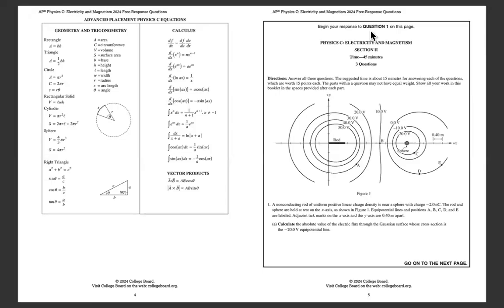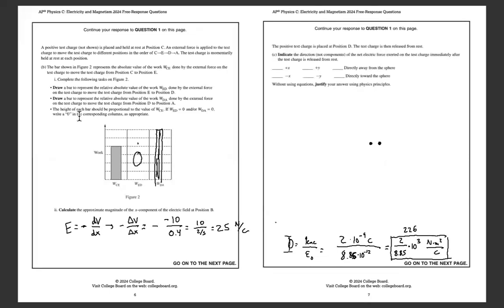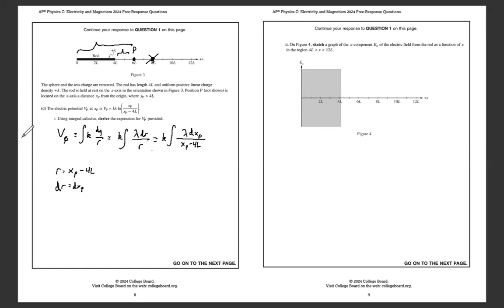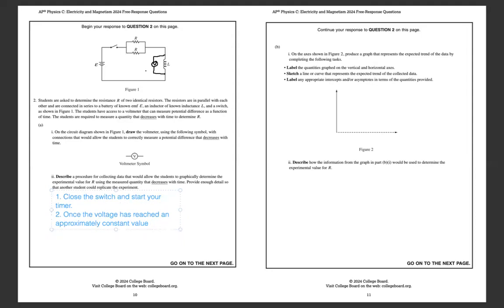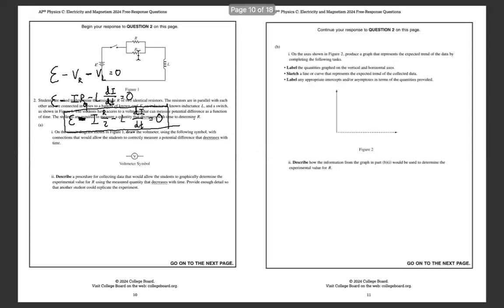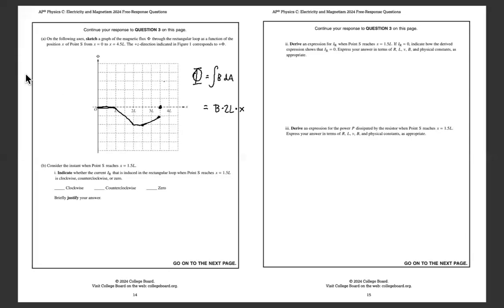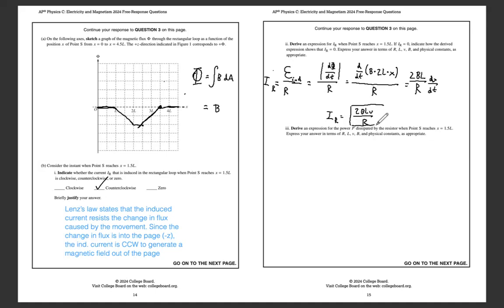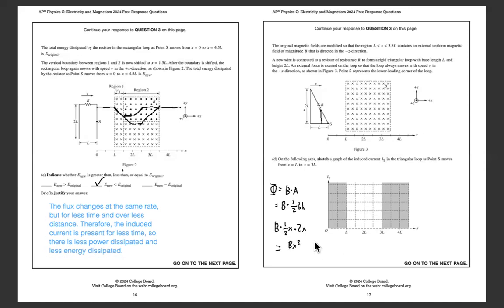AP Physics C: E&M - 2024 Free Response Questions Set 1